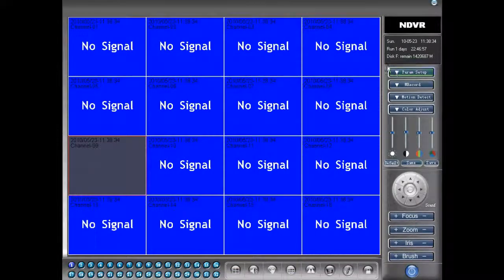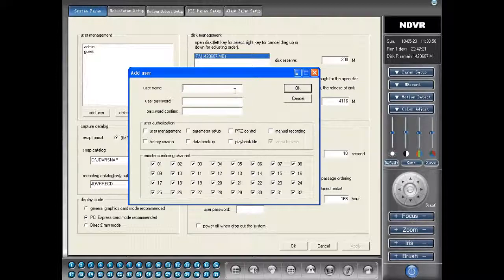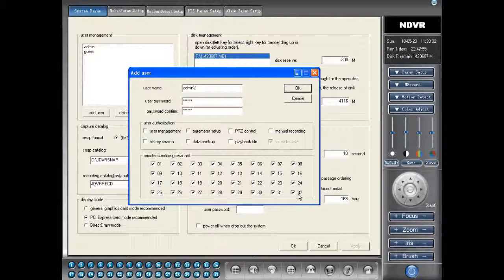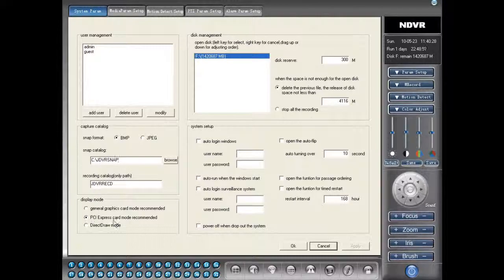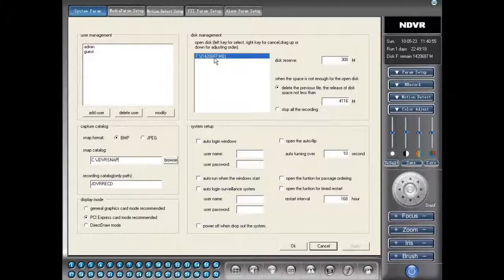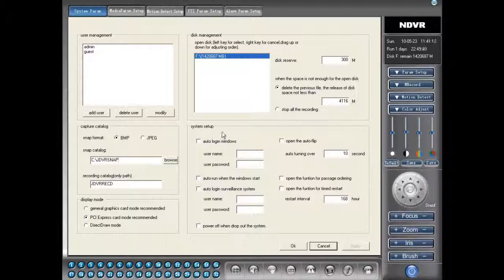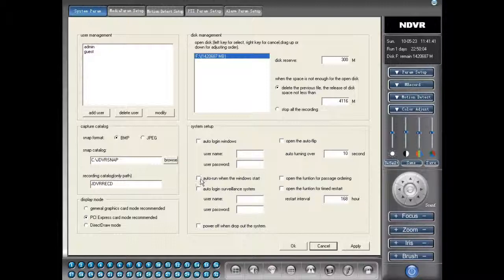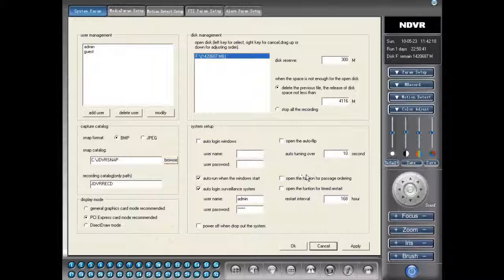System setup for the Software Compressed DVR